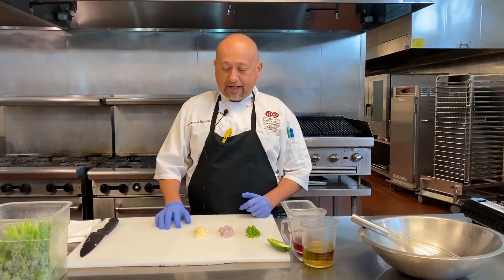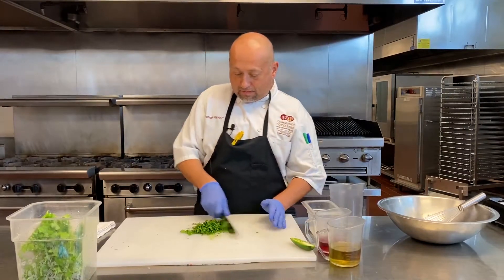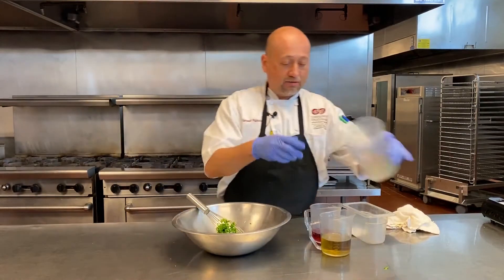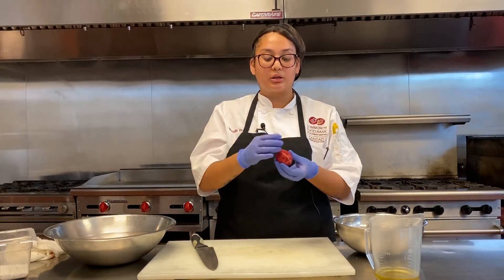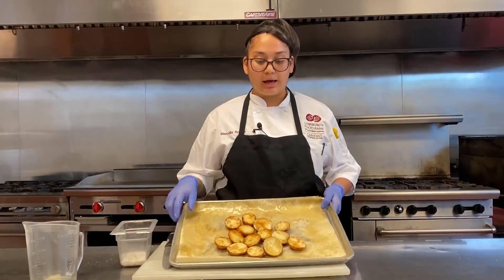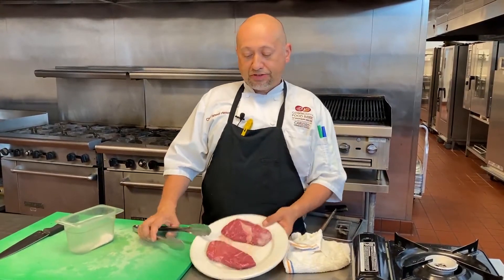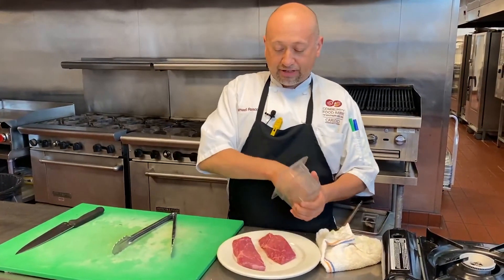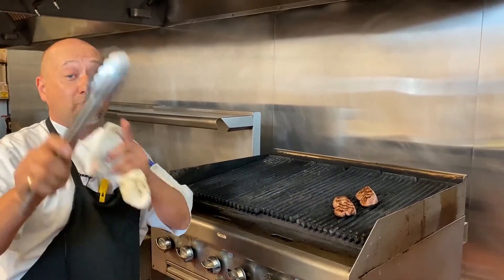Grilled Sirloin Steak topped with chimichurri, oven roasted potatoes, sautéed seasonal greens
Check out this delicious main dish! See how to prepare everything from the chimichurri sauce to the sauteed greens and roasted potatoes. Get a quick review on how to properly grill a steak.